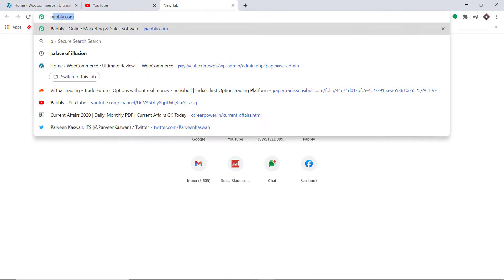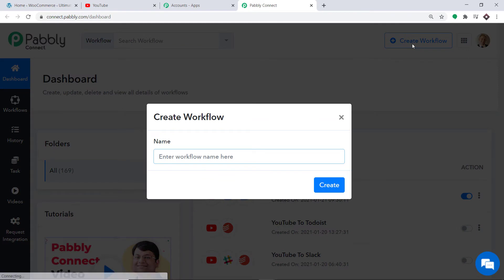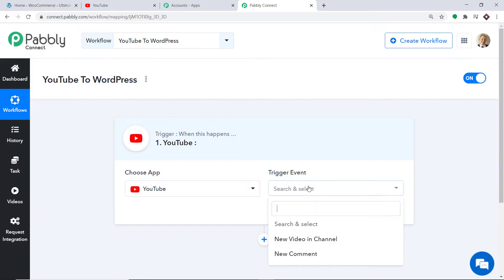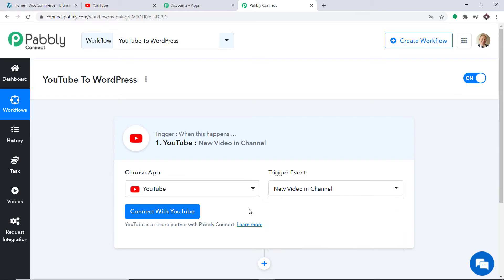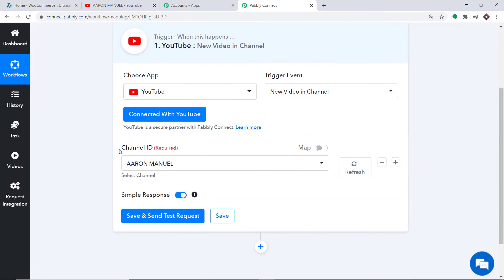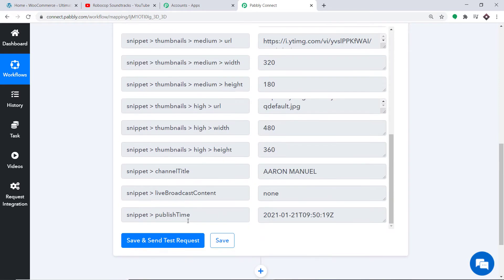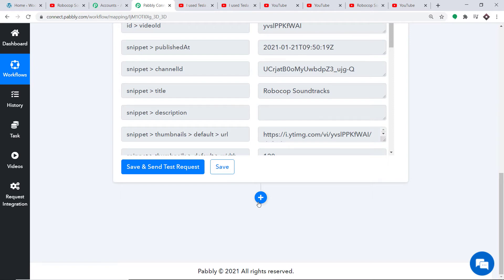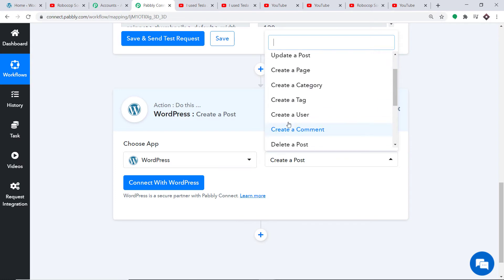Automatically Create WordPress Post whenever a New Video is Published on YouTube Channel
✅ In this video, we will learn how to automatically create WordPress post whenever a new video is published on Youtube channel using Pabbly Connect.

YouTube WordPress Integration